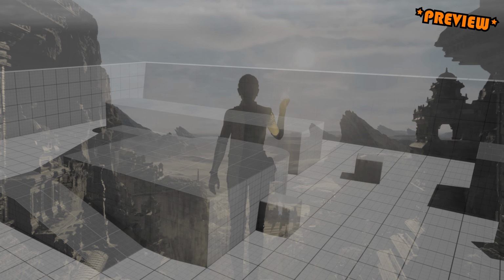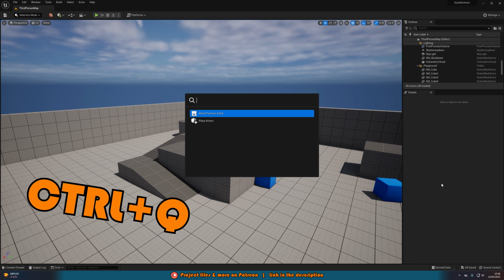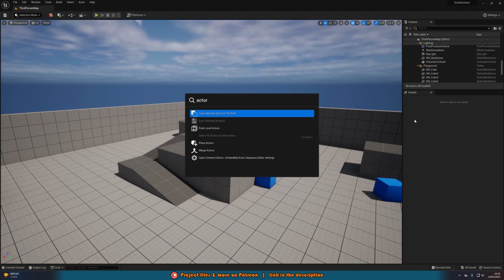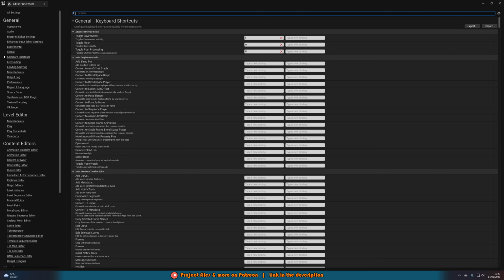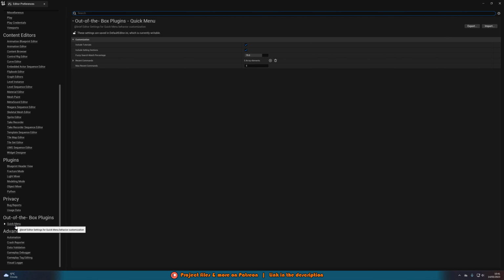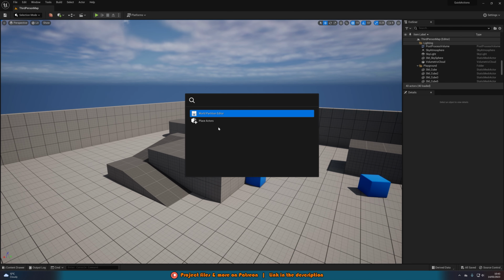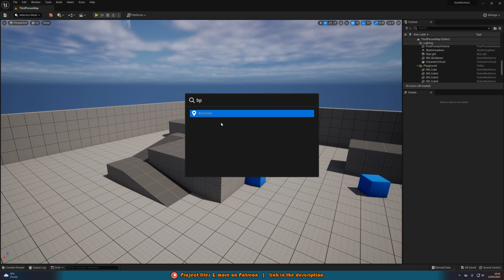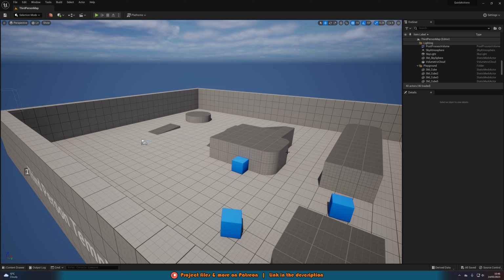How To Use The Quick Actions Plugin | Unreal Engine Marketplace Reviews #8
Hey guys, in today's video I'm going to be showcasing and reviewing the Quick Actions Plugin on the Unreal Engine Marketplace.